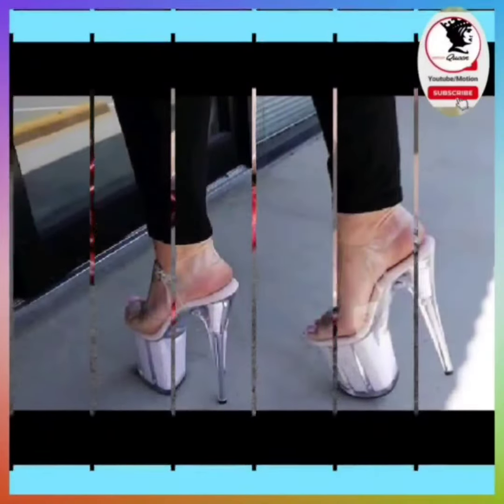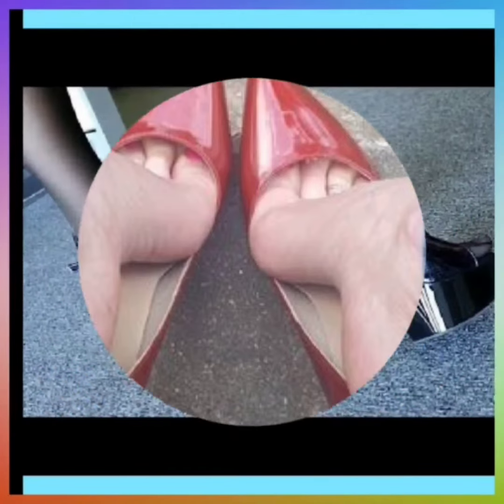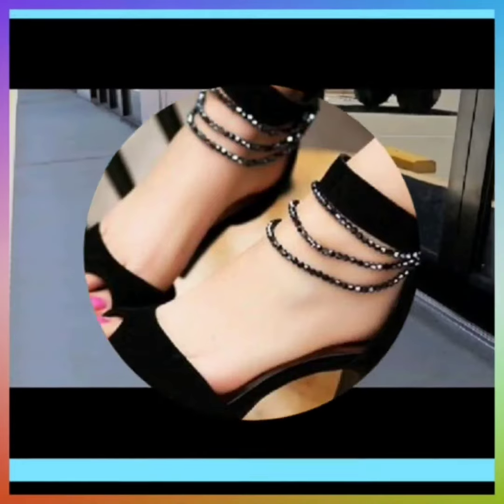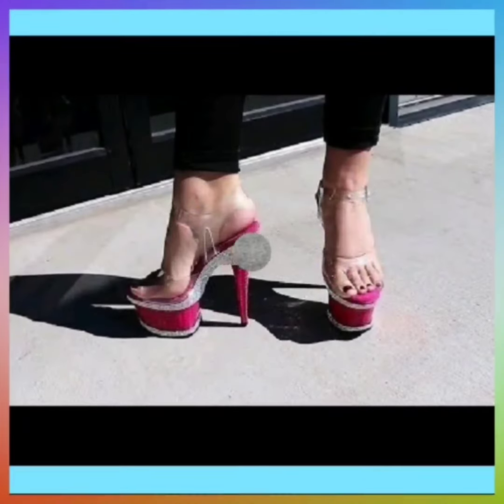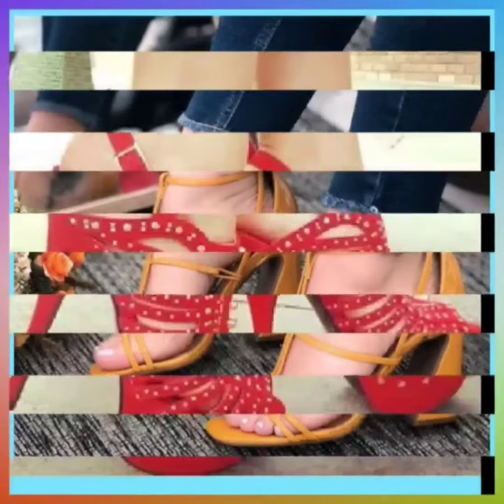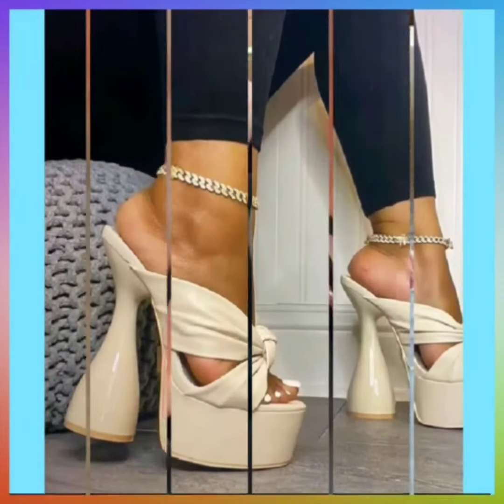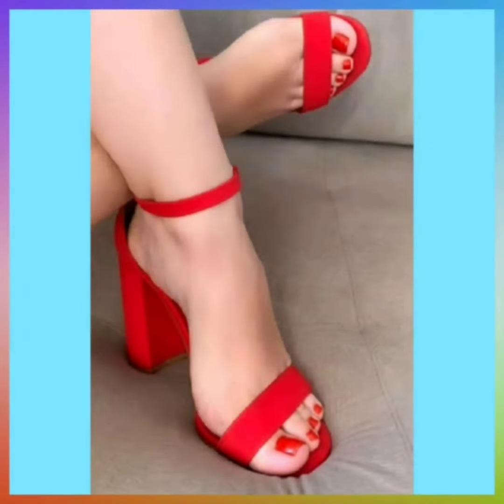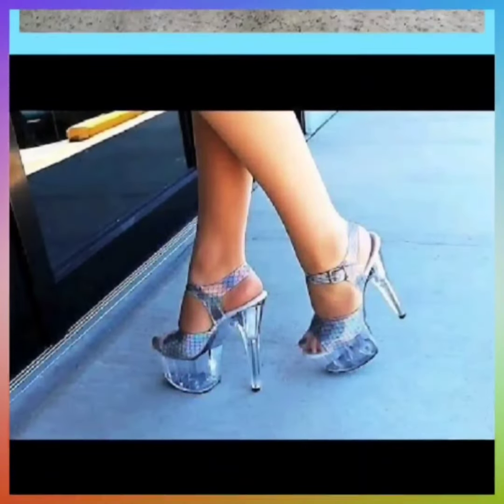Aesthetic Pictures of High Heels Shoes Sandals ladies footwear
Woodland Sandals,
Sandals Strappy,
,Fashion Queen
High Pencil heels shoes,
Pencil Heels Sandals
Sandals
Low Heels
Shoes Boot,
ShoesDazzle,
ChrisTian Louboutin
Pointed Toe,
 Women,Shoe,
Mules Shoes,
Heels & Wedges
 shoes Fashion
Peep toe shoe,
ladies shoes,

high heels and stockings,
mules ,
high heels,
sandals,
strappy heels,
summer shoes
high heels,
high heels collection,
vanessa pur,
louboutin heels,
pencil heel,
heels,
footwear hau,l
pencil heel sandal,
girls feet,
sandals haul,
pumps  heel , pumps Shoes  Pencil  heel sandals for girls   platform , high heel for girls, Block  heels sandals, ladies
stylish shoe, beautiful high heels for women's , penci Highl heels, stylish heels design, beautiful heels for ladies
Low Heels Air Jordan  JUSTPRETTVCHIC Beautiful High Heels slingback heels
, ladies high heels, types of heels with names, types of heels every girls should have, heels collection, , beautiful high heels for girls, stylish collection of party wear  high heels shoe //heel sandals designs
flat sandals collection for girls, summer shoes for women , casual flat sandals
, fancy sandal design, stylish sandals design, new summer sandals for ladies, black high heels, red high heels, white high heels, high heels for women
fashion tips, meesho footwear, meesho online shopping sandals, haul, hauls, footwear, , flat slippers for haul, footwear haul, Beautiful Strip shoes Flat sandals ideas new shoes collection for girls and women
 strappy,high heeled sandals,shoes,high heels

Collection, pumps, chappals, ndure Shoes, Ndure Shoes, pumps. , College wear flat sandal designs, comfortable and stylish flat sandals, types of sandal, girls , types of footwear, types of shoes, the trendy girls  shoes, the trendy girl sandal, Trendy Working flat sandals, footwear

 heels shoes, milk collection, sandals, types of heels every girls should have, heels collection, heels type, , Trendy Working  to wear in, College to Wear in ,School boot.   to wear  in Office
  heel , pumps Shoes  Pencil  heel sandals for girls   platform , high heel for girls,

  types of shoes, girls trendy shoe, fashion for girls,
High Pencil Heel Sandals Shoes sneaker shoes  feet nail paint art & more  many types of Feet and footwear  Video  See On Fashion Queen